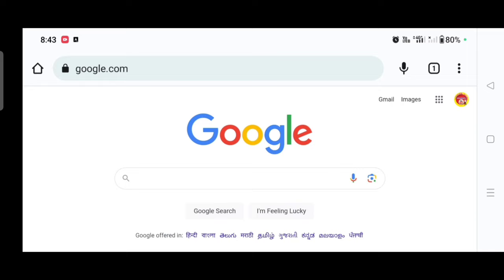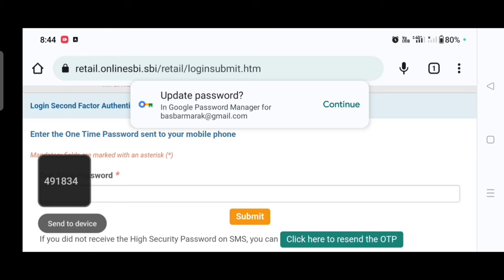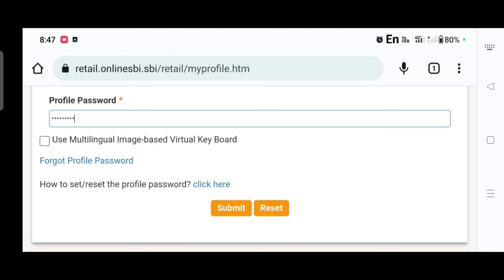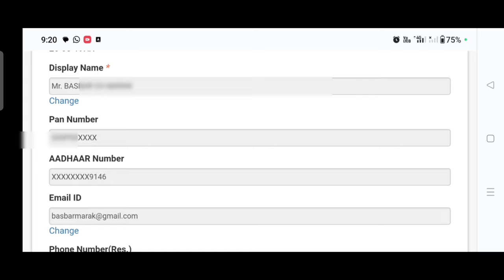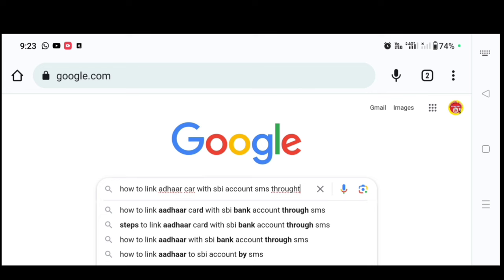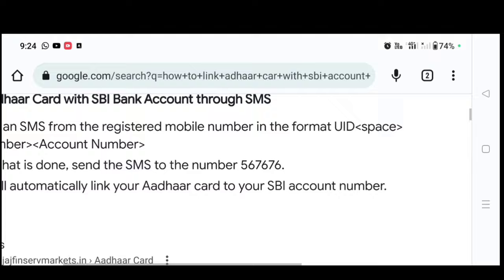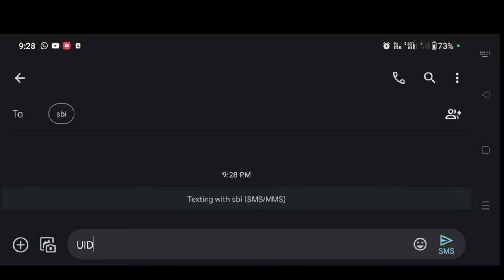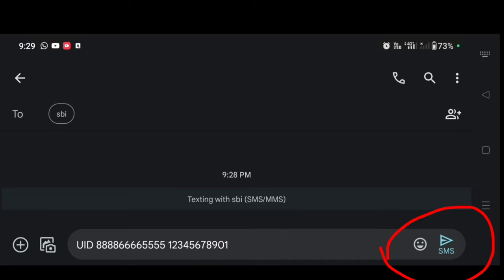Maikai Adhaar Card-ko Bank account baksa Online link Kagen || Garo video